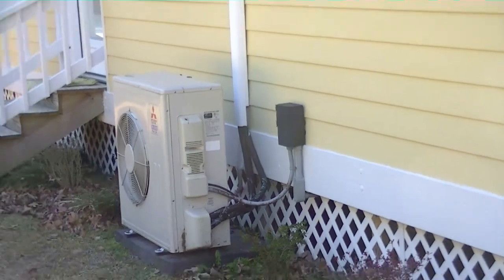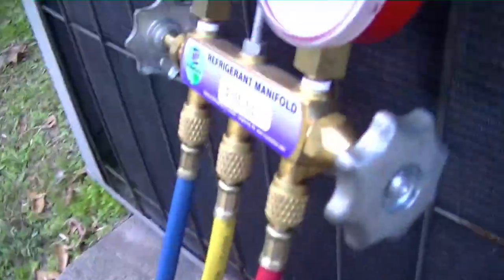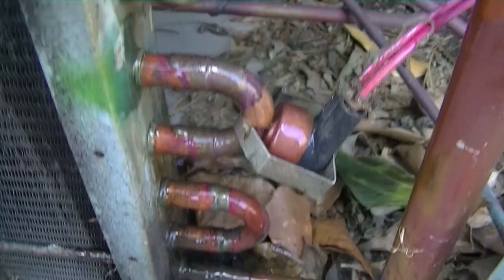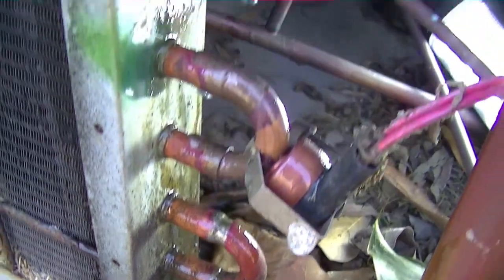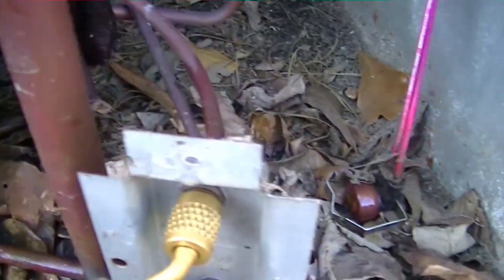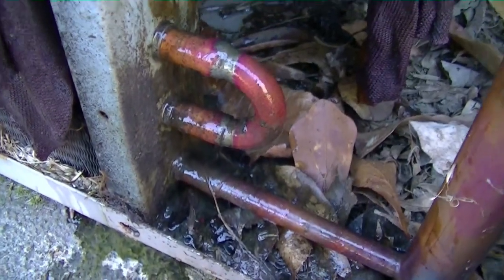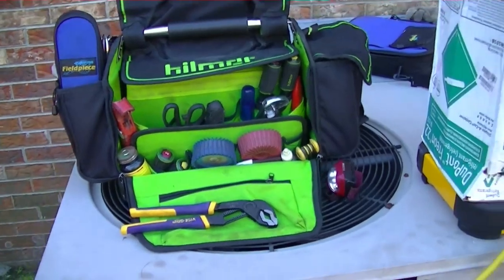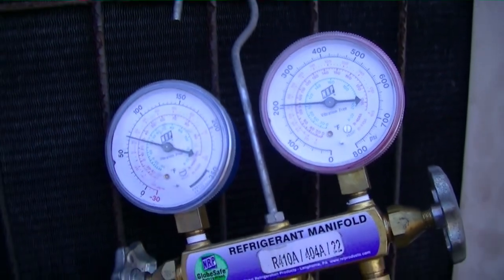HVAC Service Training- Condenser Refrigerant Leak Repair